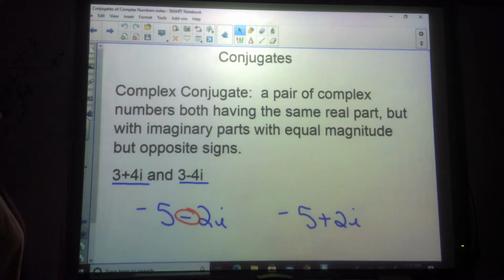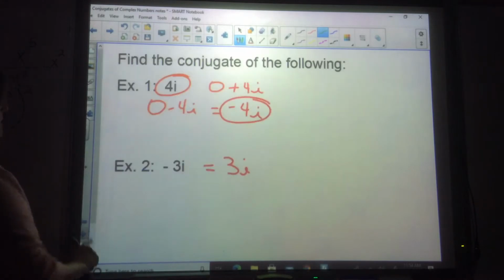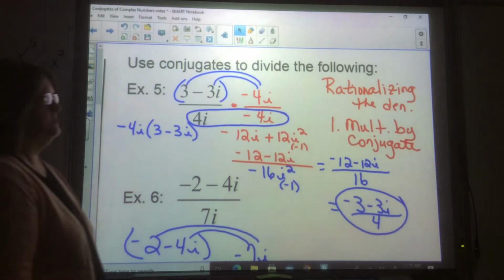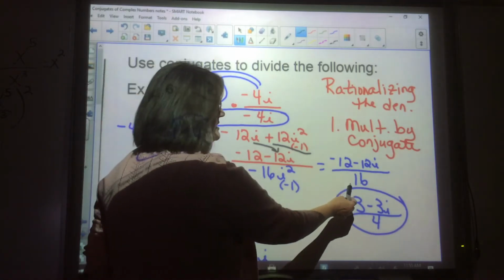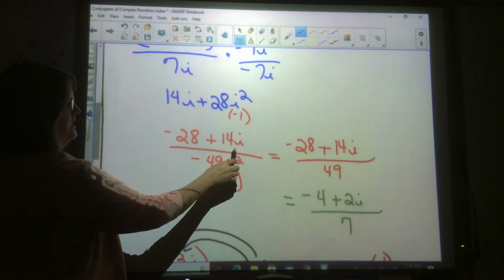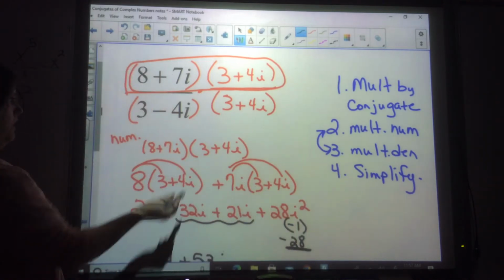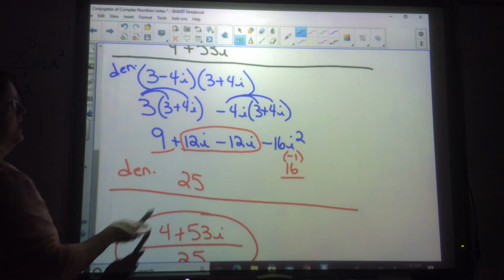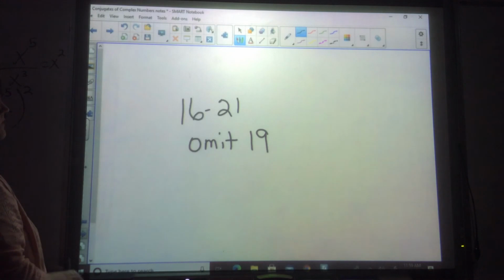Dividing Complex Numbers